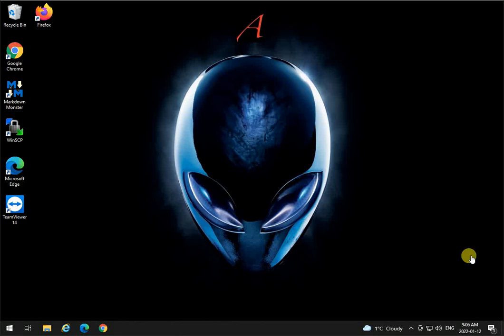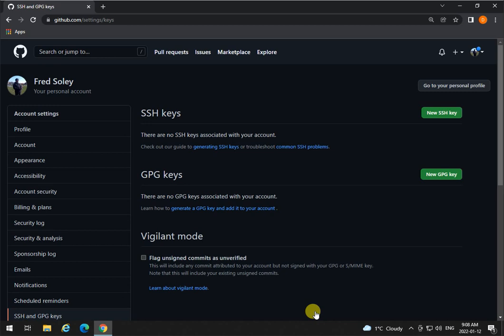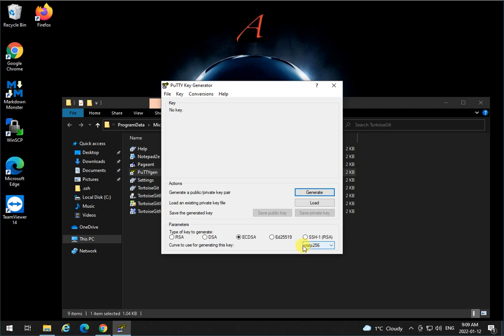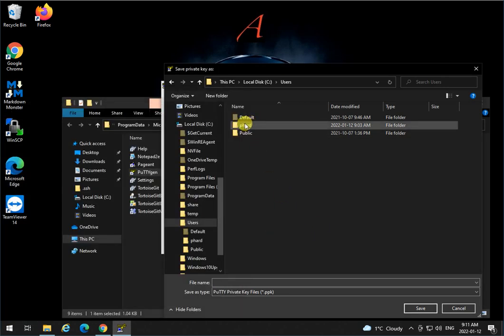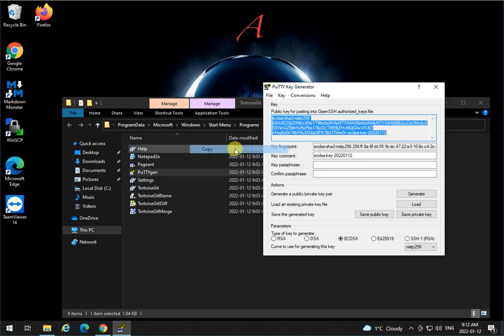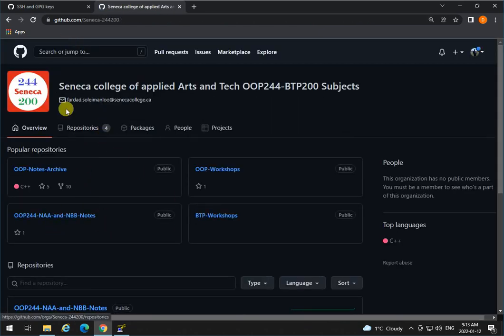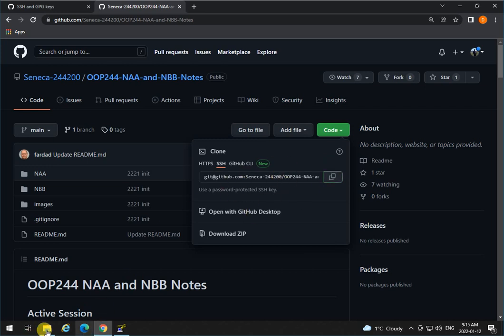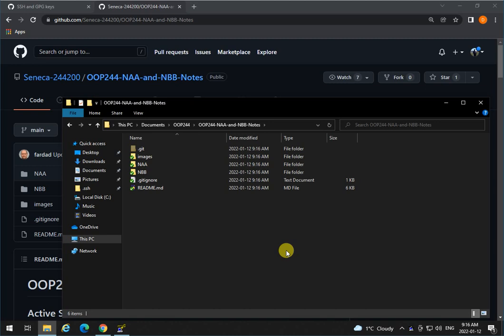OOP: Workshop Zero Step 6 (SSH Key installation)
- Installing SSH key on Github and local computer